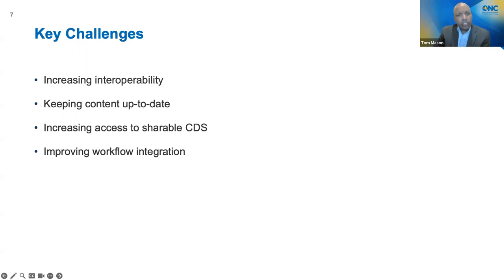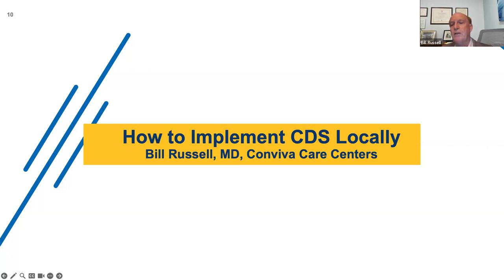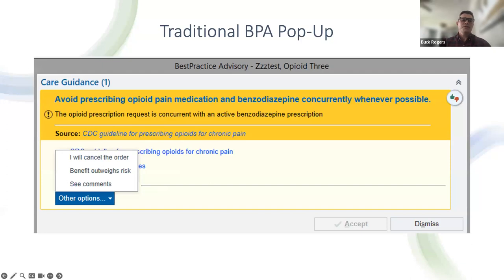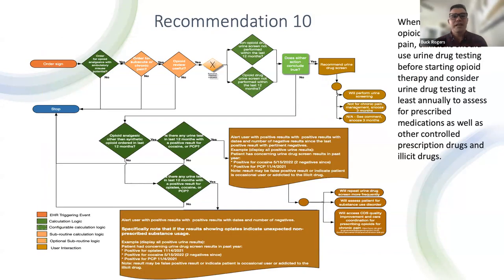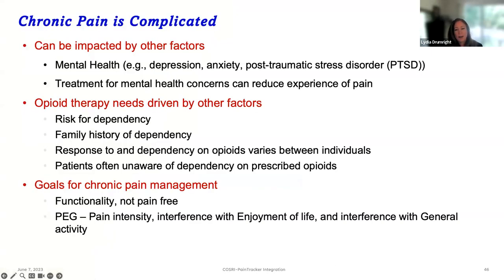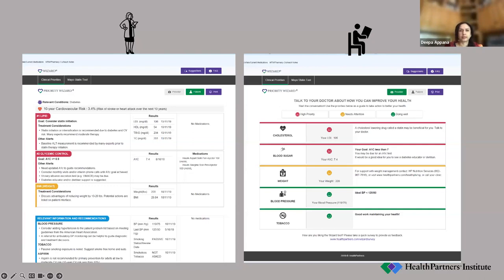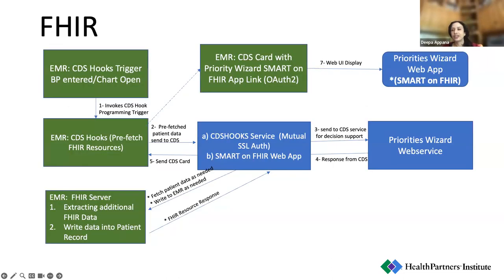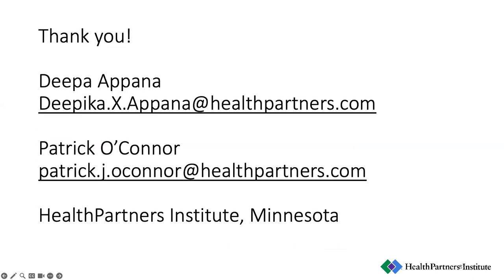ONC Tech Forum: What to know about clinical decision support through real world examples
In this new series, come learn about clinical decision support (CDS) from the ONC team and real-world implementers.